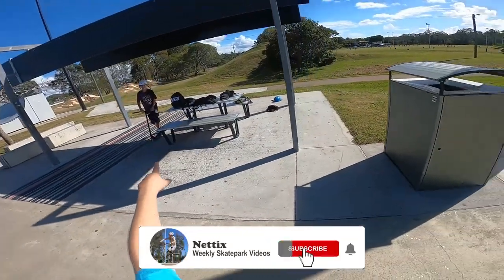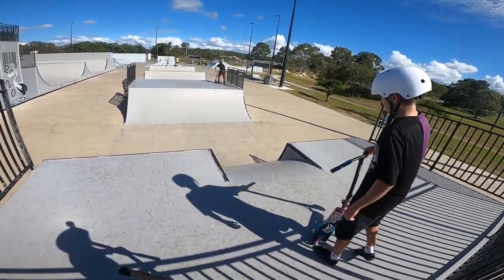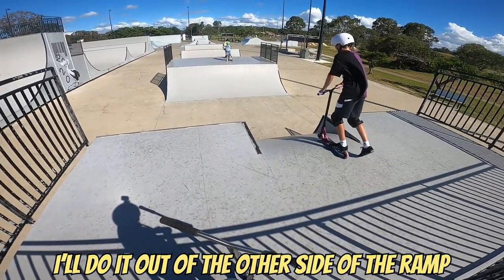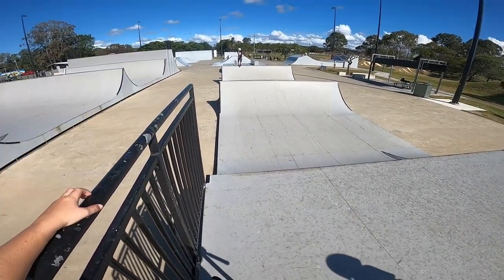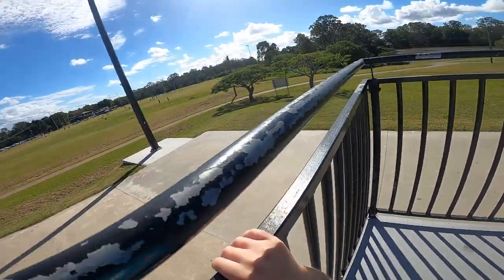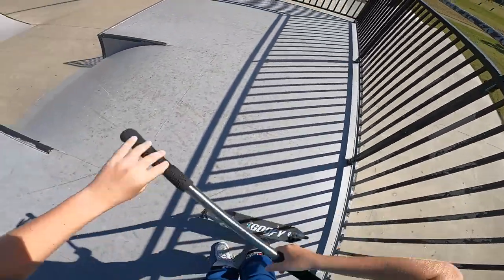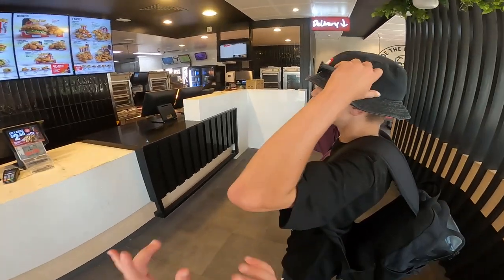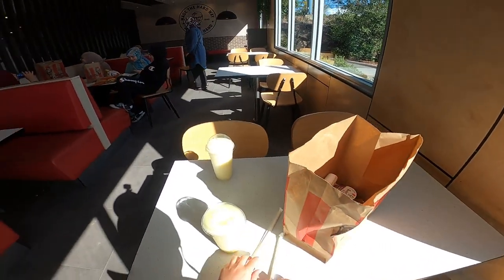I GOT GAIN KNEE PADS... ARE THEY GOOD?!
--Scooter Check—
Bars: Scooter Hut DNA Titanium Bars
Deck: Apex Deck Black
Grips: Envy TPR Grips Black
Wheels: Envy Lambo Wheels
Fork: Envy Declare Fork Jade
--What’s In My Camera Bag—
--WHAT I USE TO EDIT--
VIDEOS: Adobe Premiere Pro
THUMBNAILS: Photoshop
SHORTS: CapCut Mobile
--Credits—
Editing: Me
Thumbnail: Me

Song: Dorisha
Artist: Mountaineer